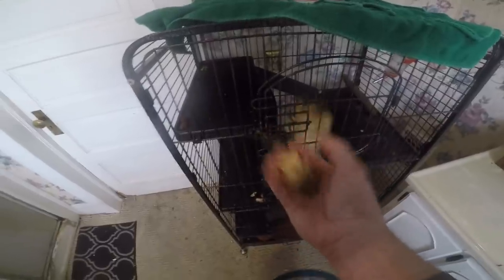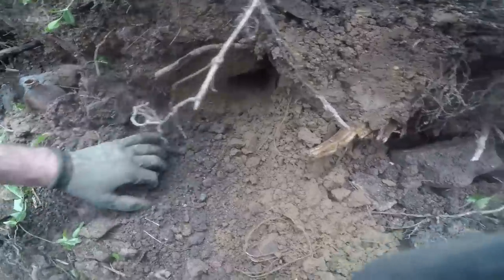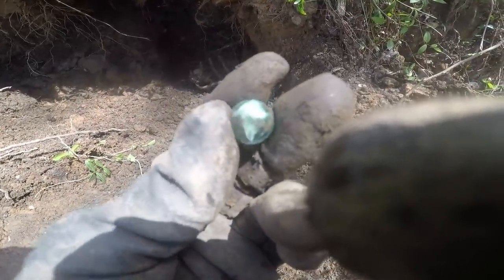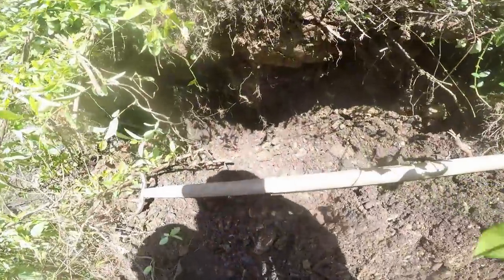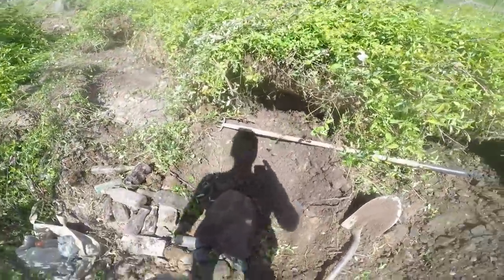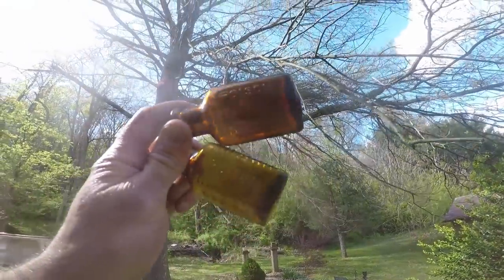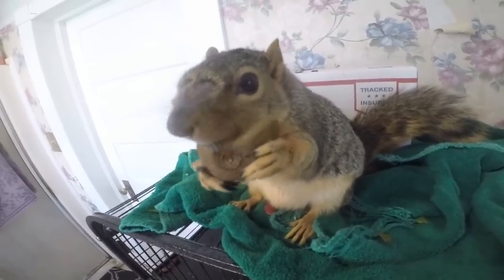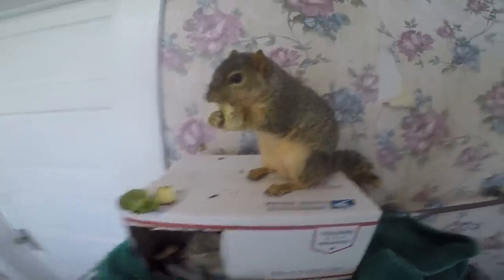Treasure Hunting Ohio - Antique Poison Bottle - Pet Squirrel - History Channel - Bottle Digging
Out for close to 3 hours. touch digging. not many finds. but I found 2 nice antique marbles and a BEAUTIFUL Antique POISON Bottle. Also some extended clips of my pet squirrel "Squirrel Man".